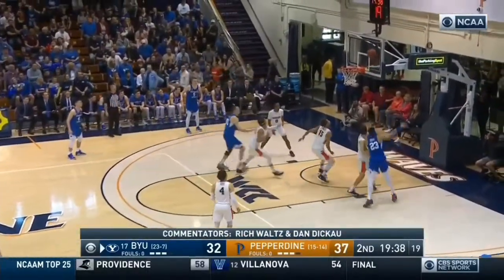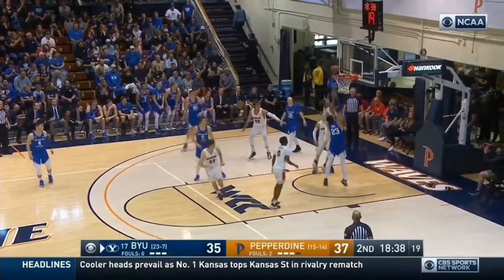Yoeli Childs #23 vs Pepperdine (38 Pts 14 Rebs 1 Stl)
Scouting videos trying to show the best and worst offensive and defensive plays a player makes throughout a game.